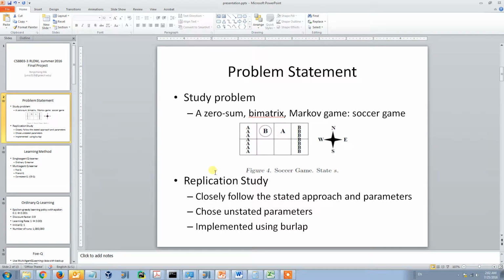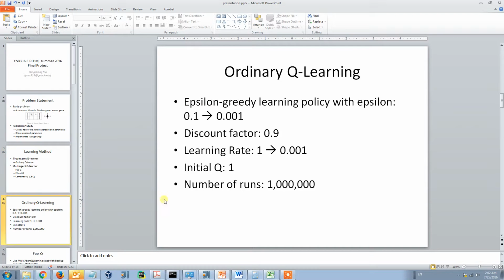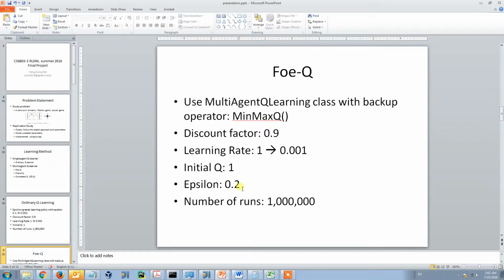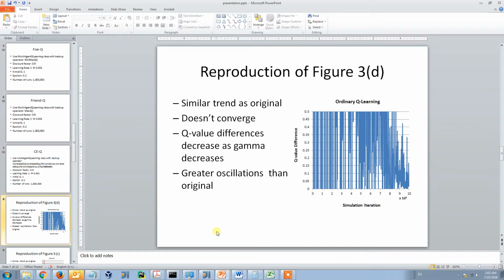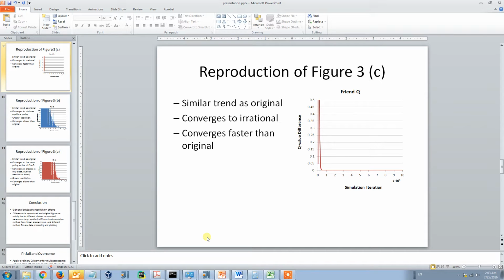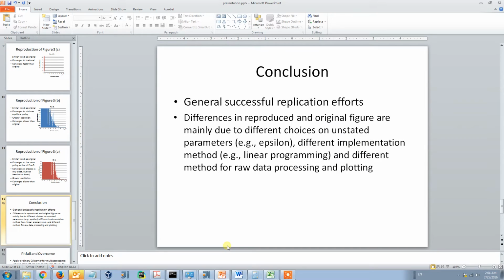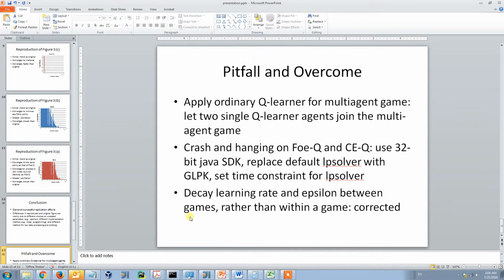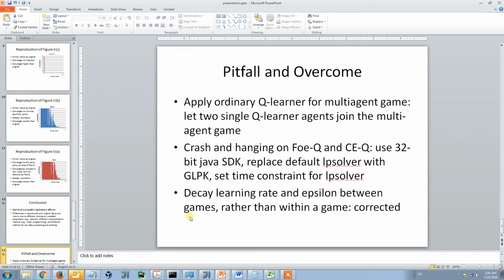Yongchang Ma (yma318) RLDM Summer 2016 Final Project